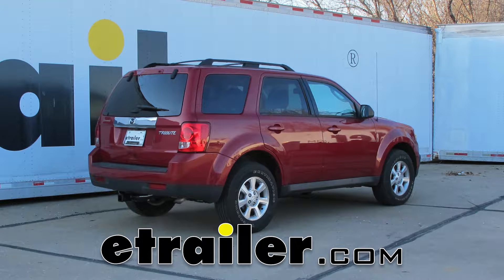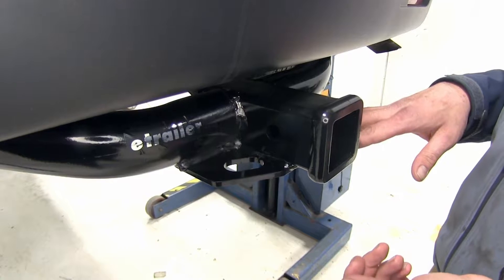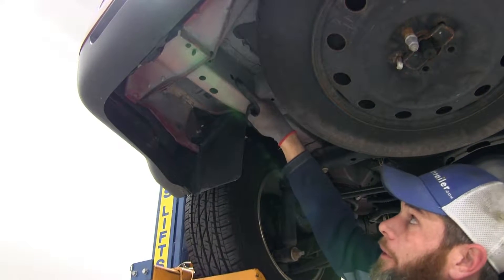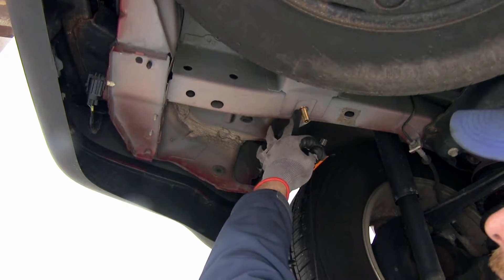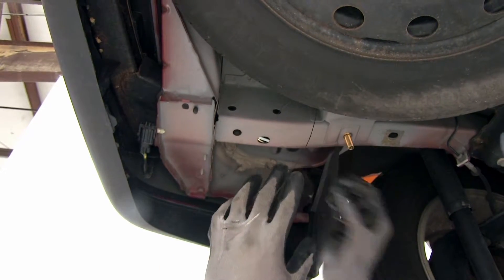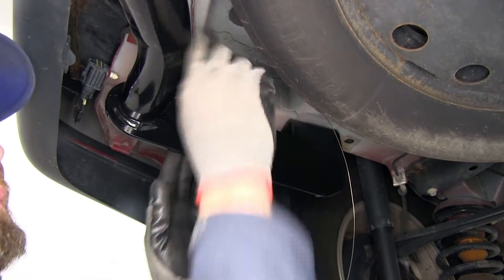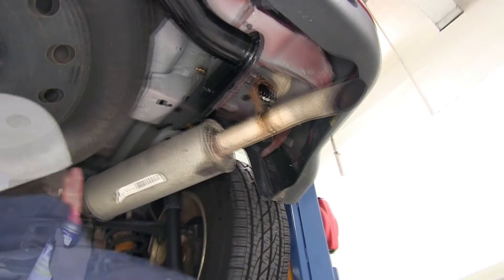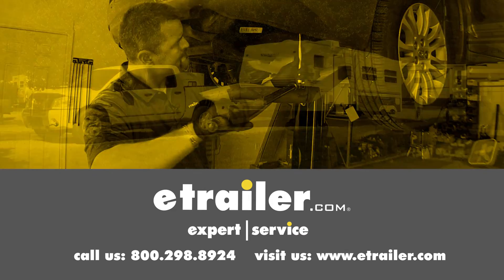etrailer | How to Install: Curt Trailer Hitch Receiver on your 2011 Mazda Tribute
Today on our 2011 Mazda Tribute, we're going to take a look at and also show you how to install the Curt Custom Fit Class III Trailer Hitch Receiver. This offers the 2" by 2" receiver tube opening. It's part number is 13650. Here's what our hitch is going to look like installed. You can see the cross tube meet here in the middle at our receiver tube opening. It tucks into our side plates here. You're going to see it most of the way across the rear of the vehicle.

Tucks pretty closely up against our fascia there. See our receiver tube opening here. This is a 2" by 2" receiver tube opening. It's Class III so that's going to make it extremely versatile. When it comes time to secure all those items, we're going to have plenty of room on each side here so whether you're doing just a pin and clip, locking hitch pin or maybe even an anti-rattle device, you're going to have plenty of room there. You won't have to worry about any interference.

Got our plate style, safety chain connection points here, smaller sized oval. I think most of your standard safety chains are going to connect without any kind of problem. If you're using a great big clevis pin style hook, it might give you slight bit of interference. When it comes to weight ratings for our hitch, it's going to give us a 350 pound tongue weight rating. It's going to be the maximum downward force we can put here to our receiver tube opening. It gives us a 3,500 pound gross trailer weight rating.

That would be the total weight of your trailer and anything you we're to load up on it. It is rated for use with weight distribution. If you're using a weight distribution setup, tongue weight rating is going to go up to 500 pounds and the gross trailer weight rating, it goes up to 5,000 pounds. Now, check the owner's manual on your Tribute, see what it's tow rating is and use whichever of those numbers are the lowest. Now, a few measurements that will be helpful when it comes to selecting your ball mount, bike rack or hitch cargo carrier will be from the ground to the inside, top edge of your receiver tube opening. We got about 15 3/4". Then from the center of our hitch pin hole to the outermost edge of our bumper, it's going to be about 1 1/2".

Now, our hitch is going to use the same attachment points on both side of our frame rail. If we look right here, there are going to be two holes on the inside of the frame rail here. We got one there and one there. Then, if we come forward from that, you're going to have the one right here on the bottom. Now, these are going to be our three attachment points, identical on both sides. Now, to get our hardware in this location, we're going to take our fish wire and we're going to direct it out. See how it comes right out of the back of the frame rail there Once we've got that through, we're going to take one of the spacer blocks and we're gonna have six of 'em that are alike and then there's one that's gonna be a little bit thicker. The thicker one we'll use later, you want to use one of the thinner ones. Place that on then we can thread on our carriage bolt there. Just be careful not to pull your fish wire into the frame. You'd have to do it all over again. You just grab it here, put your spacer block up and in there and follow that up with the bolt. Bring it down and through. Now, if your frame rail is not open like ours is here at the end, you'll enlarge this hole slightly to allow your bolt and your spacer block to go in place. Now, we're gonna take our fish wire off the lower carriage bolt here and we'll repeat the same process for the forward and rear hole on the side of the frame here. Now, on both of these, we'll leave our fish wire attached and we'll show you why. Bring that out, same process, adding the spacer block and the bolt. You see how we can lift this up and in the frame rail. We want to make sure that the bolt engages the block and then we're just going to let that rest back down in there. As we put our hitch up, we'll guide this through and we can pull our bolts through to hold it up. Just go over to the passenger side and do the exact same thing there. Now, with the help of an extra set of hands, we're gonna lift our hitch up into position. Remember we talked about placing our pull wires through the side bracket here and then we can raise it up. You just want to be sure, as we do this that we don't press the bolts that are up here forward, back up into the frame. Then we just take our bolt